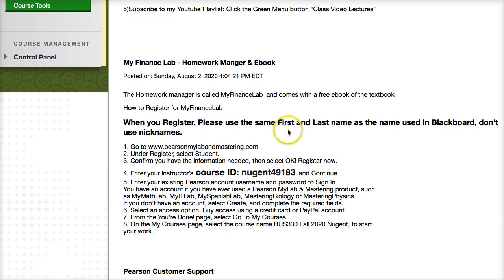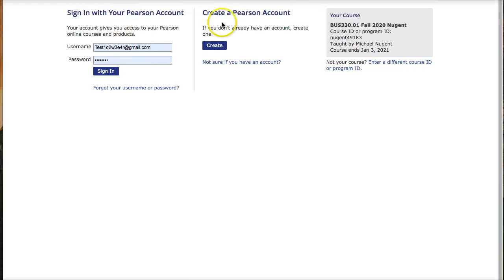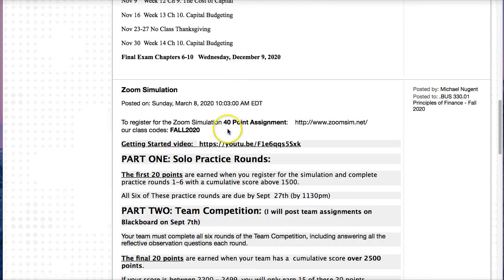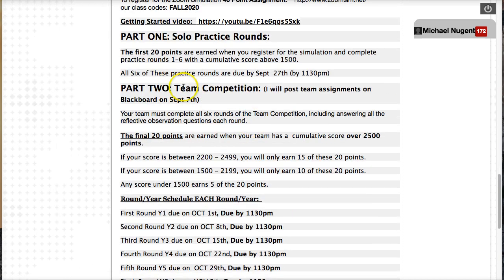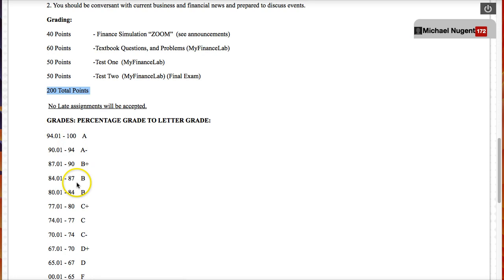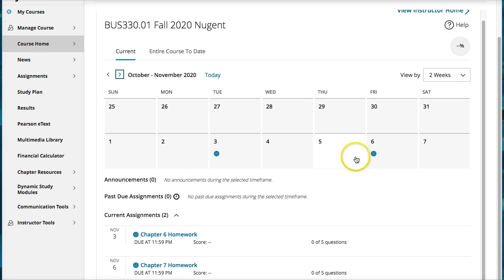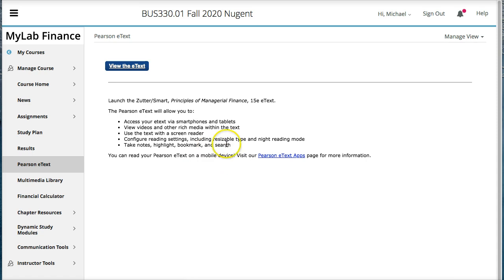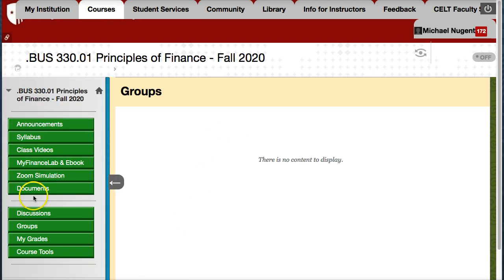Finance BUS330.01 Fall 2020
Getting Started With Finance Fall 2020